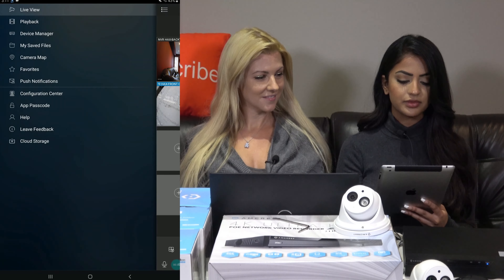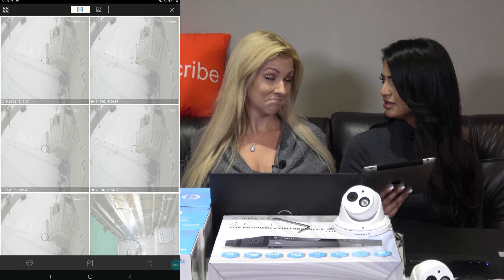Amcrest 4K Home Security System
In this video we review the Amcrest 4K NVR PoE Video Surveillance Home Security System with 4K 8PM cameras. This NVR system from Amcrest was easy to install and setup. The system records 24 hours a day using an NVR with 2TB HDD drive for Video Surveillance.

Amcrest 4K Home Security System (USA) $30 Off Code: D7AN67TX

Our Smart Home Tech Shop